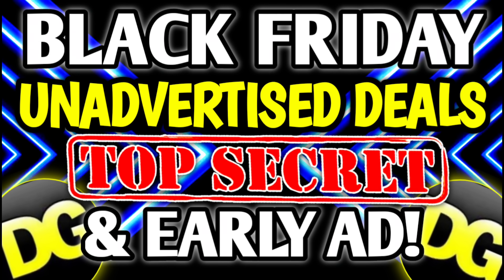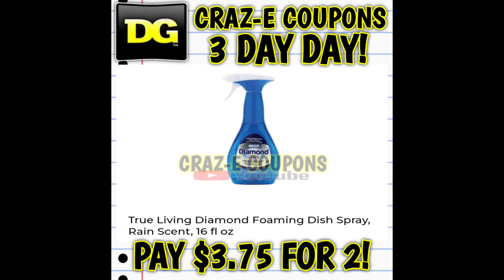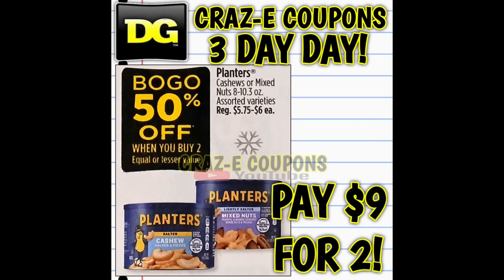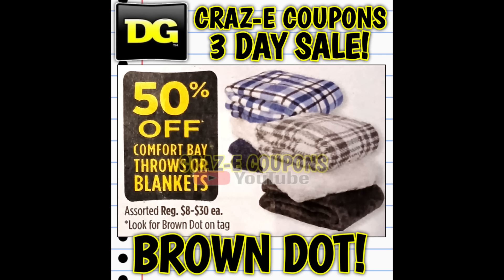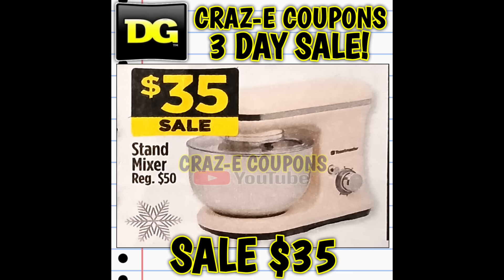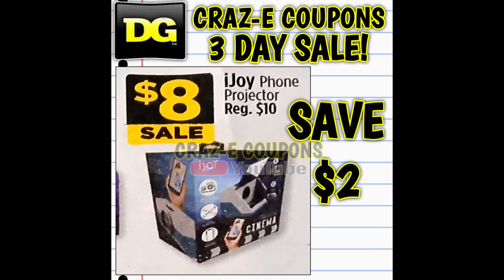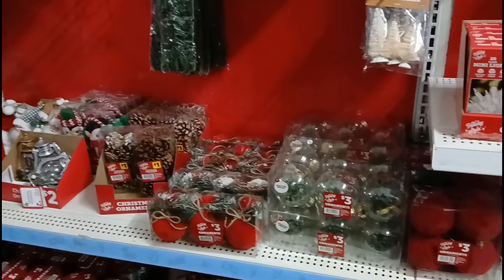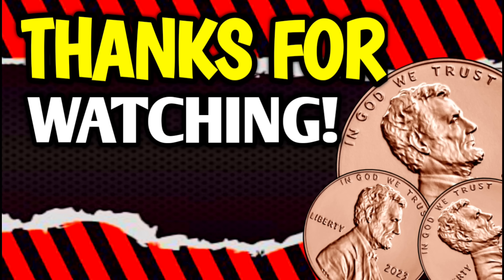BLACK FRIDAY AT DOLLAR GENERAL! UNADVERTISED SALES! EARLY AD PREVIEW & MORE!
Black Friday Deals at Dollar General 11/28-11/30